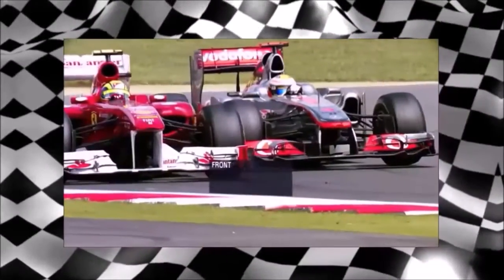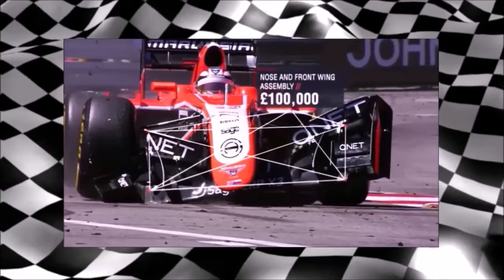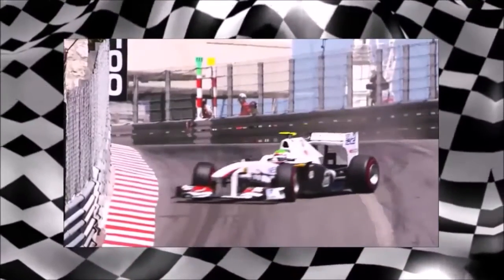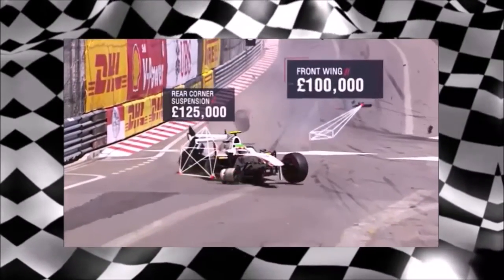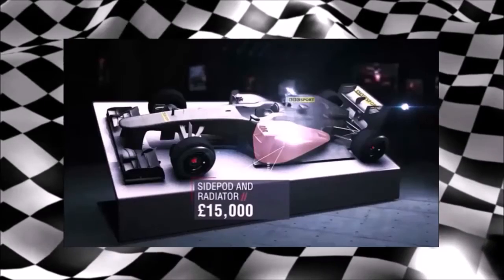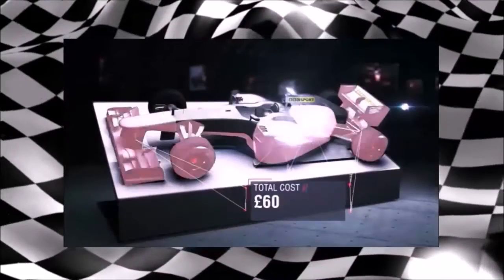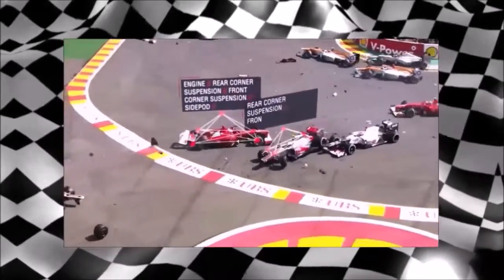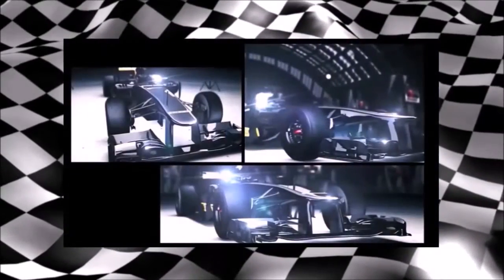Costs of an F1 race car & crash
Ever wonderred how much does an F1 race car cost?or,how much does a crash cost?this short video shows the average cost of F1 race car in 2014 and the average cost of a crash